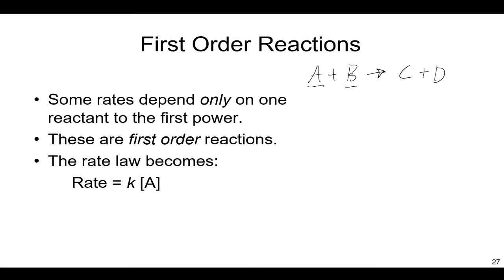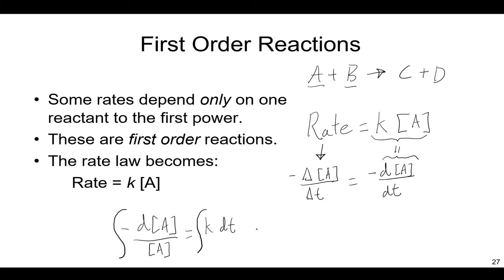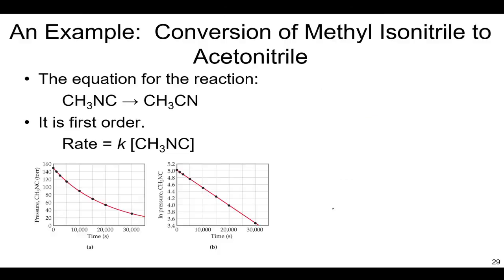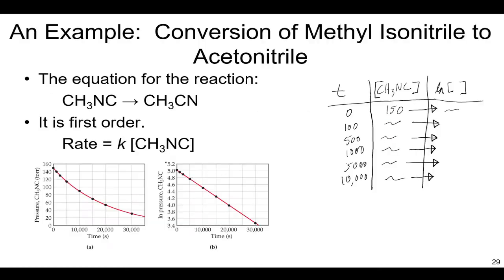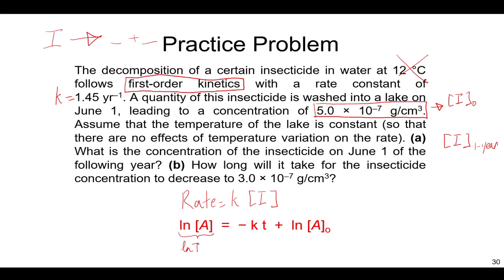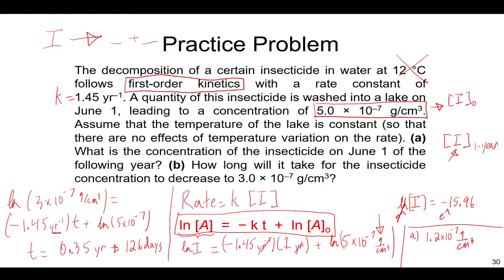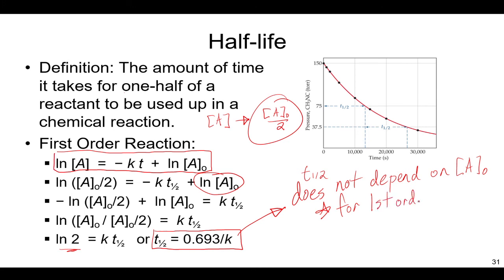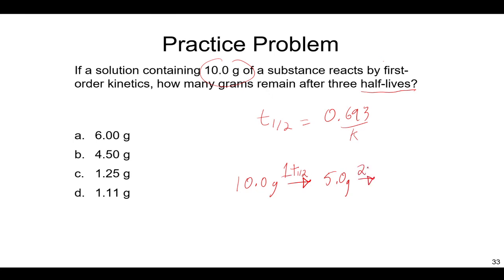First Order Reaction Kinetics: Lecture for GenChem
In this general chemistry lecture I introduce first order reactions. We discuss the rate law and the integrated rate law, as well as the half life and reinforce these concepts with some practice problems.